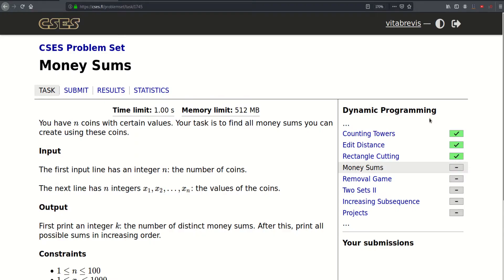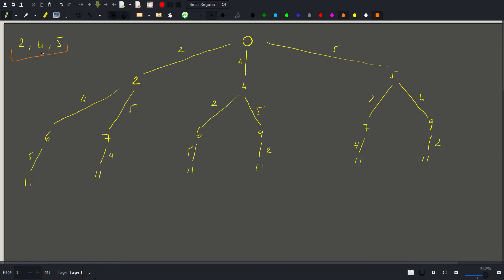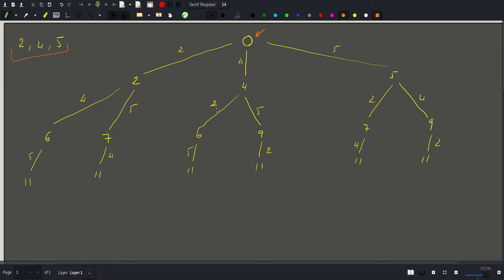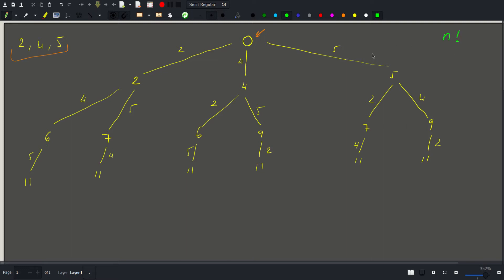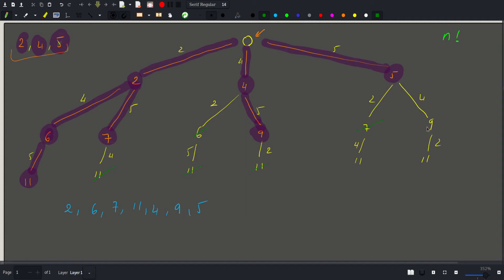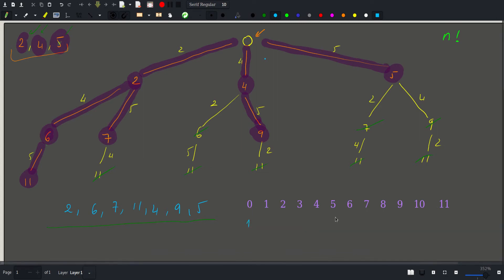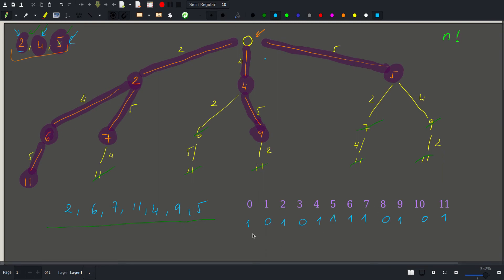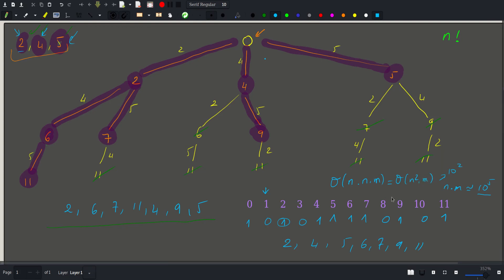[CSES][Dynamic Programming] Money Sums